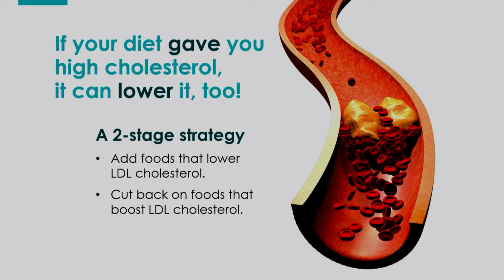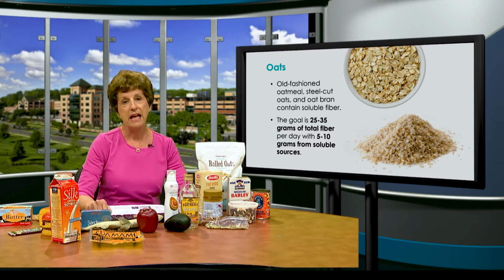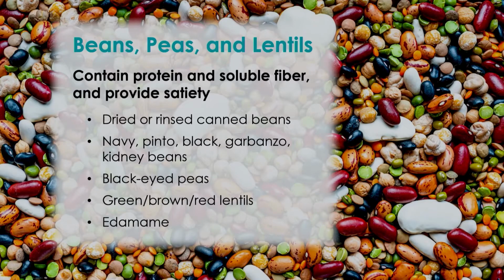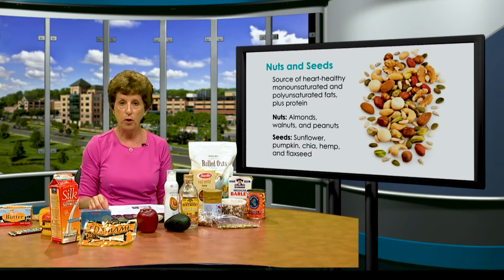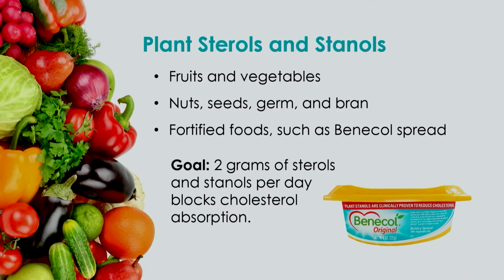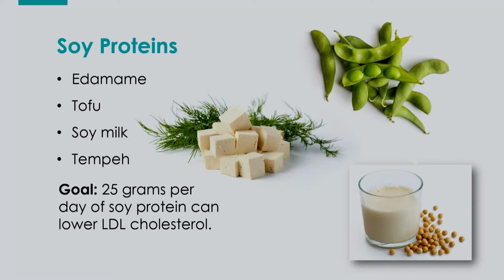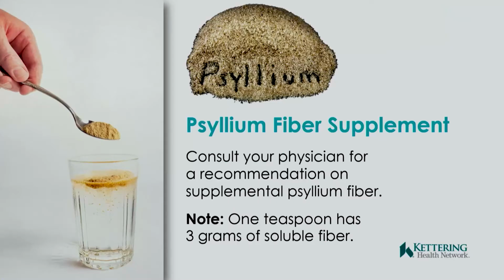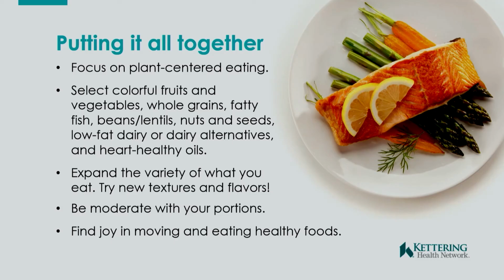How to Lower Your Cholesterol with Jane Key, Registered Dietitian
Registered Dietitian & Chef Jane Key talks about foods you need to make a priority if you want to lower your cholesterol.

To learn more about the Nutrition Programs available at Ketteirng Health,

*This video was created by Kettering Health's Community and Corporate Outreach team in coordination with the Miami Valley Cable Council.